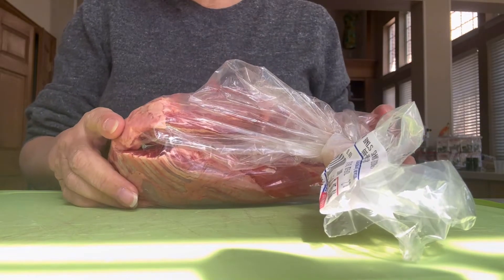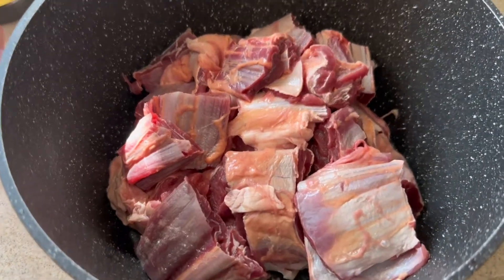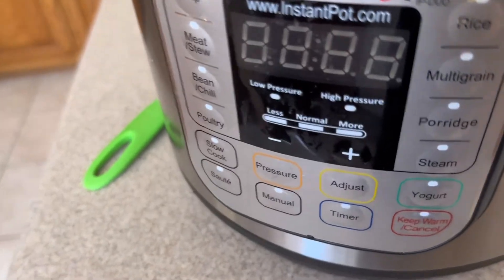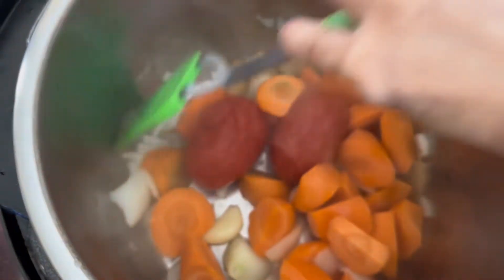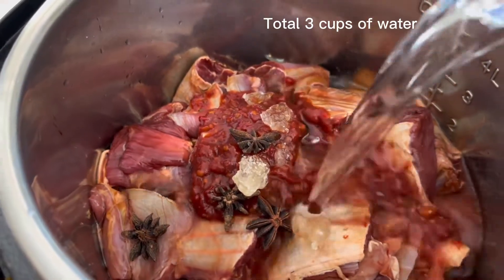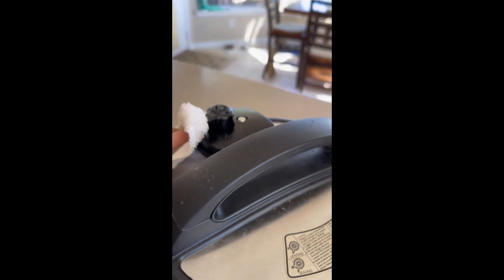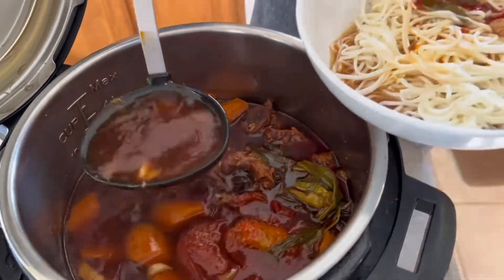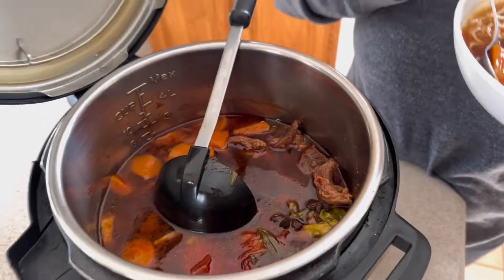Instant Pot | Taiwanese Beef Noodle Soup | 最好吃的紅燒牛肉麵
How to cook Beef Noodle soup using Instant Pot - Super easy & fast

VIVAIA Shoes - Honest reviews and opinions

Vivaia shoes showcased in this video:

***Julie Round toe chunky heels

***Square-Toe Back-Lace Mid-Calf Boots (Tan Russet)

***Square-Toe Slide Heels

***Pointed-Toe Sling-Back Heels